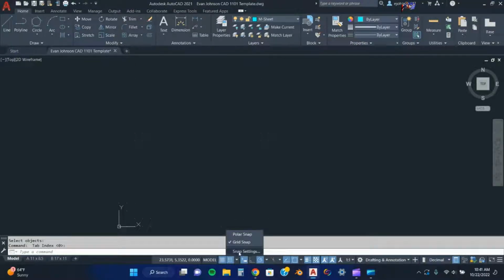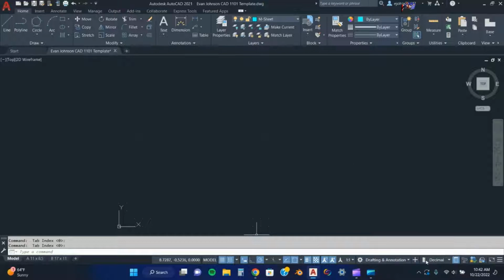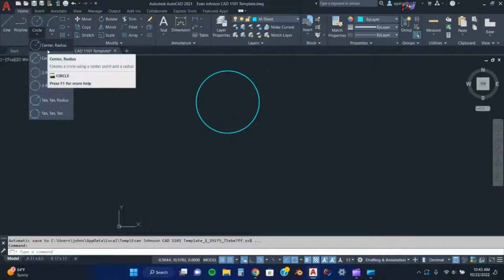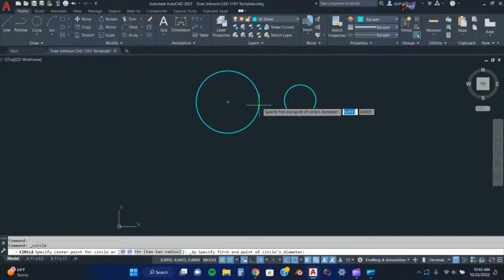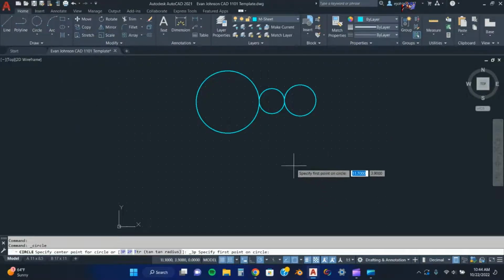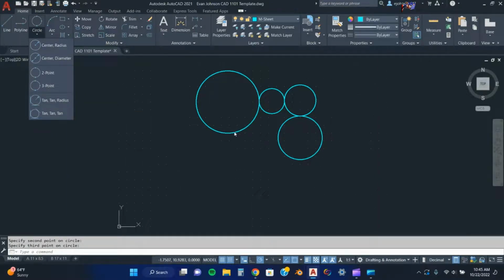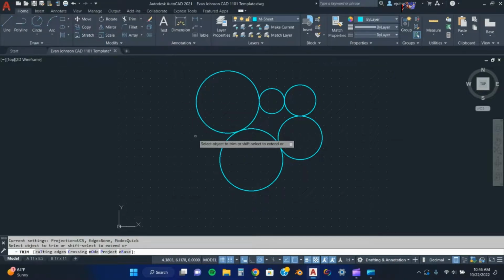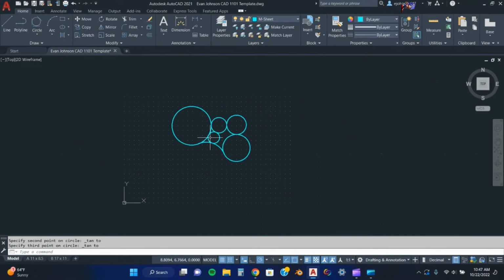AutoCAD Basics: Circle Tool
Check out this video to learn the basics of Autodesk AutoCAD circle command tool.

Covering center radius, center diameter,  2 point, 3 point, tan tan radius and tan tan tan. We'll look at other tips to adjust settings and start looking at arcs and the trim tool.